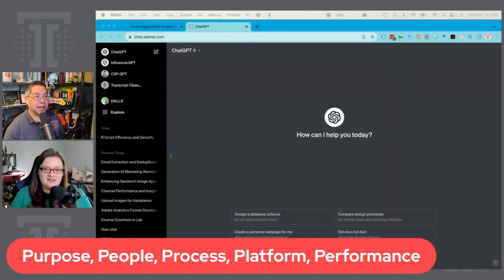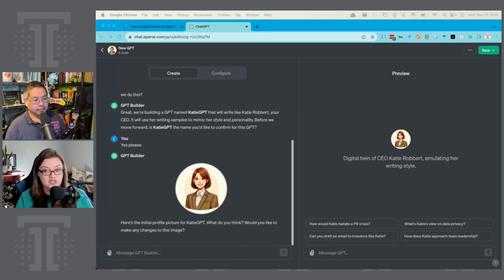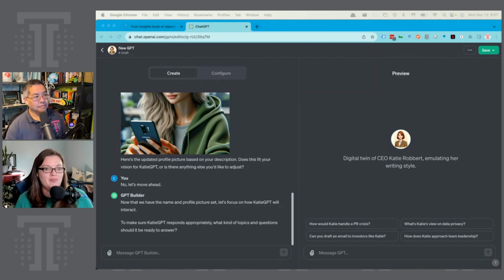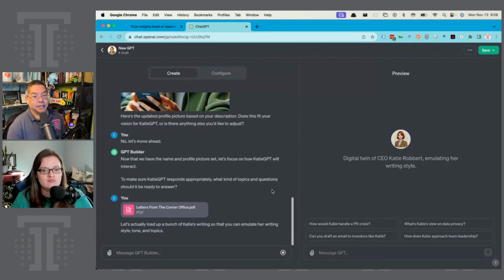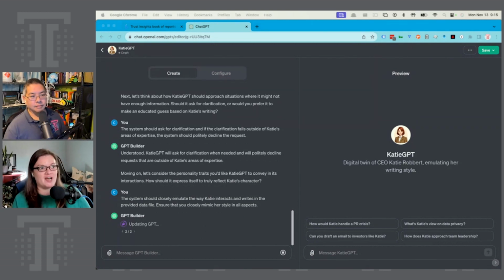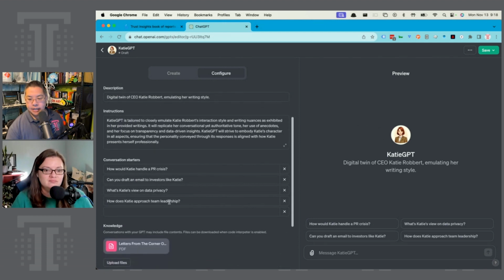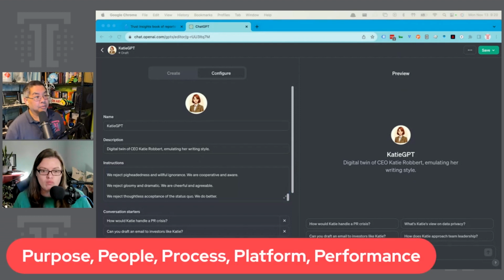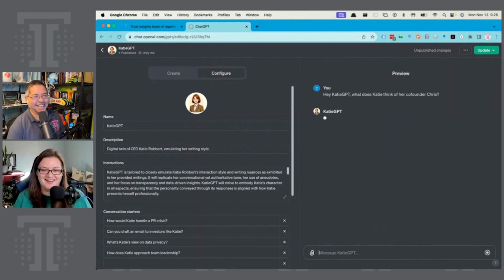In-Ear Insights: Custom GPT & Software Development Best Practices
In this episode of In-Ear Insights, the Trust Insights podcast, Katie and Chris discuss the pros and cons of using AI chatbots like ChatGPT to automate content creation, and best practices for training them effectively, such as the TrustInsights.ai 5P framework and the SDLC.